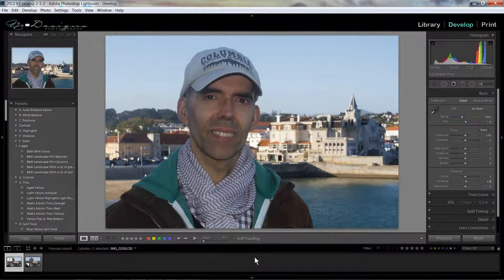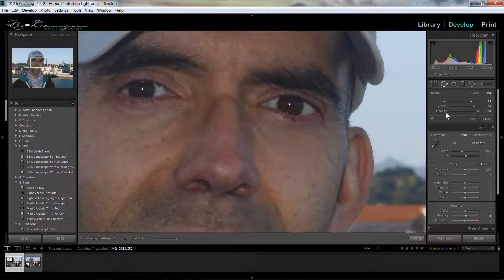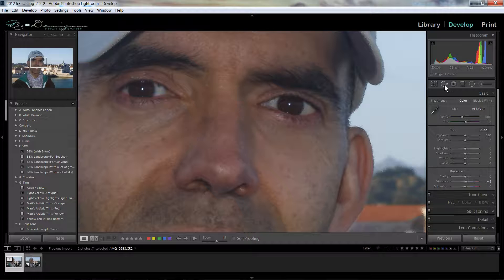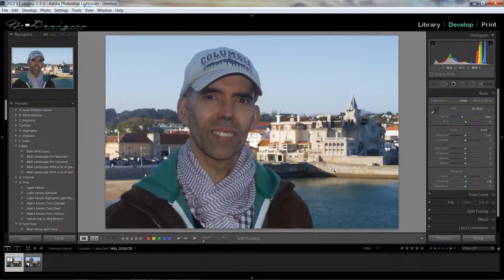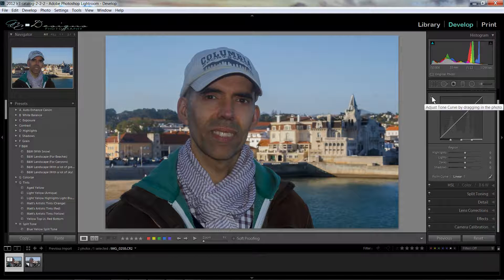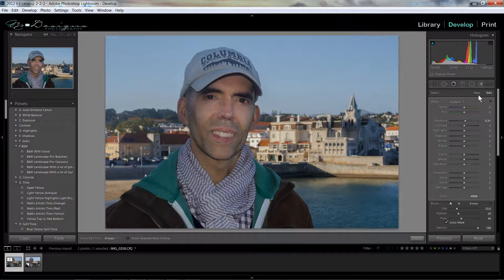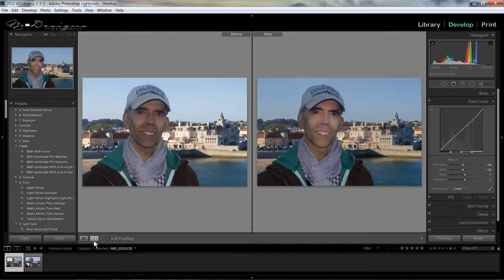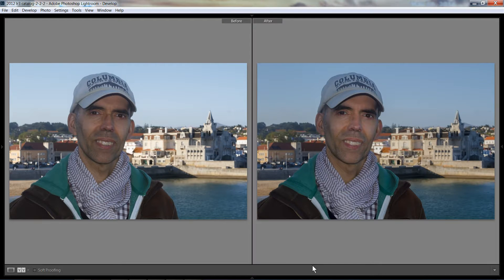Removing Marks from Glasses with Lightroom CC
If you found this video helpful you may want to head over to morethanasnapshot.com to purchase my complete Lightroom Course called, "Everything You Ever Wanted to Know About Lightroom 6/CC".